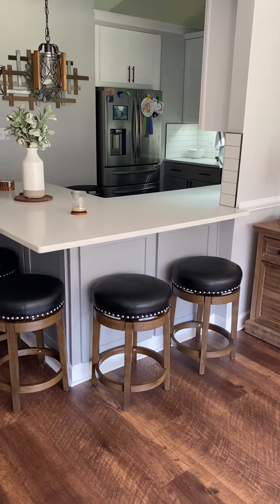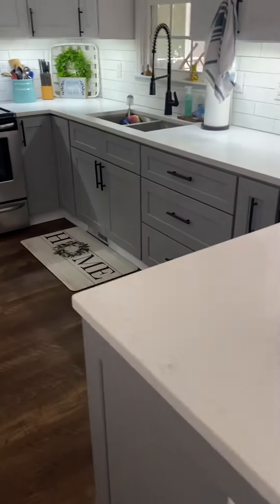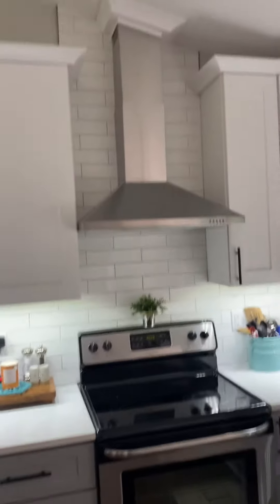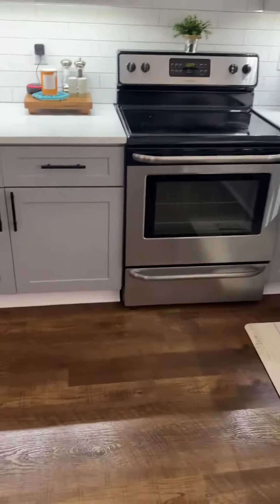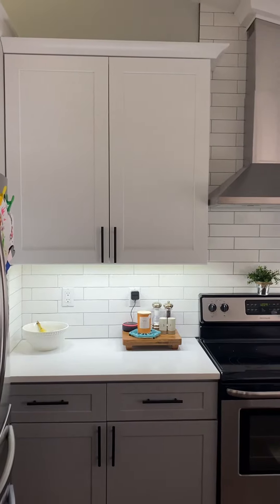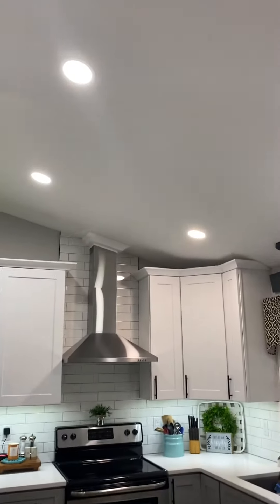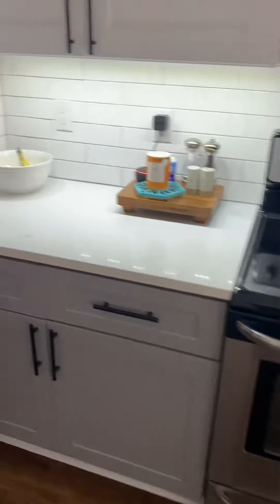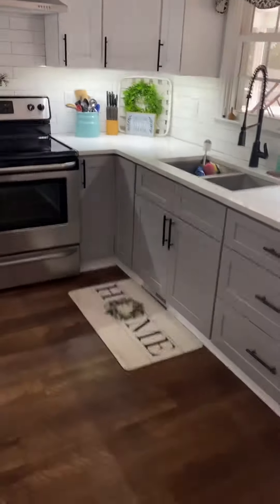Kitchen Remodel (Final Part)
Amazing transformation kitchen remodel. Special thanks to R&S Kitchen and Bath.